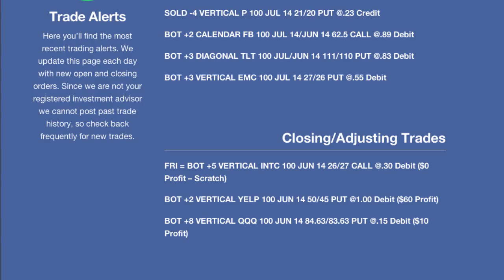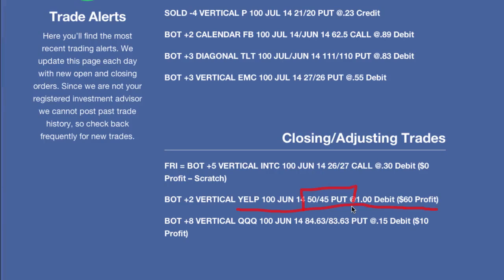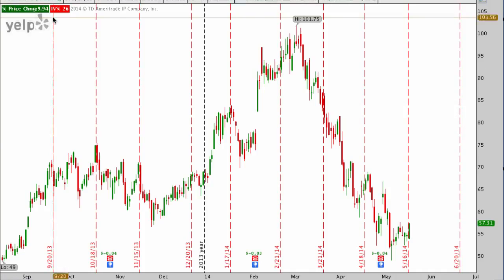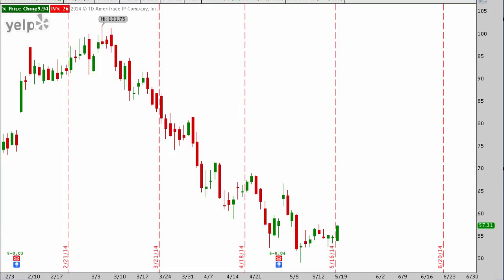Guide To Trading Calendar and Diagonal Option Spreads